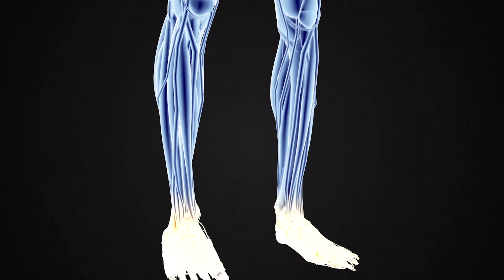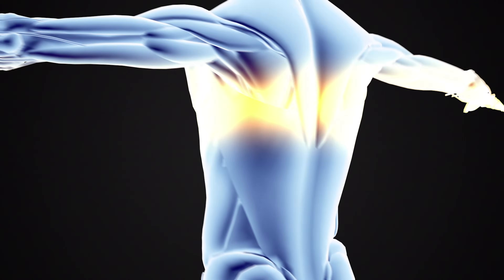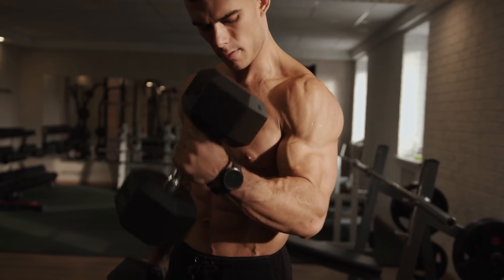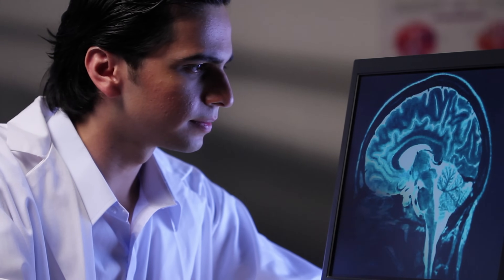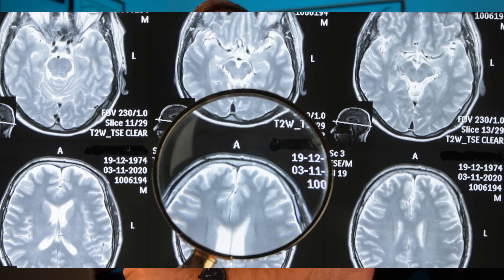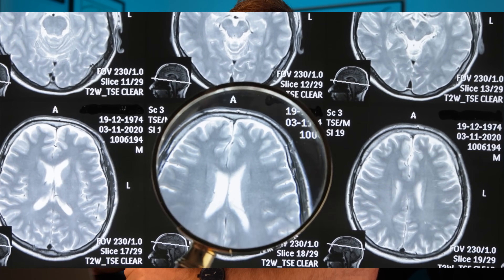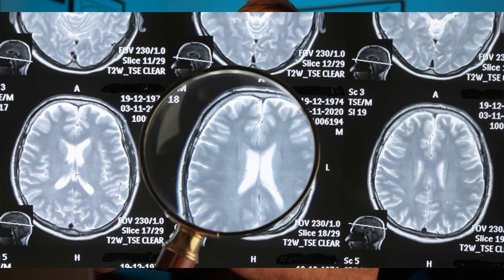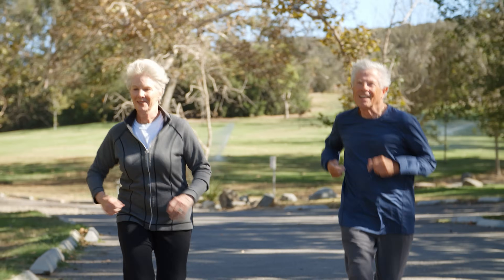BPC-157 Explained: Can This Peptide Really Heal the Body?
Elite recovery programs are using this — here’s what you need to know about BPC-157.

What if one peptide could support gut healing, tendon repair, brain recovery, and systemic inflammation control? In this video, Dr. Chancellor Harn takes a deep clinical dive into BPC-157 — one of the most promising and versatile tools in regenerative medicine today.

Learn how BPC-157 interacts with growth factors like VEGF and FGF, stabilizes nitric oxide pathways, protects tight junctions, reduces chronic inflammation, and promotes neural and musculoskeletal healing.
We also cover how BPC-157 is taken (oral vs injectable), key clinical applications, and what makes this peptide unique compared to others.

▶️ If you're interested in recovery optimization, injury healing, gut repair, or high-performance medicine, watch until the end for a complete breakdown.

(Note: This dispensary is intended for patients and clients under professional guidance.)

⏱ Video Chapters:
0:00 – Introduction
0:23 – What is BPC-157?
0:55 – Core Mechanisms of Action
0:57 – Growth Factor Signaling (VEGF, FGF, EGFR)
3:21 – Nitric Oxide Modulation (eNOS, iNOS)
4:55 – Inflammatory Pathways (NF-κB, Cytokines)
5:52 – Tight Junction and Barrier Repair (ZO-1, Occludin, Claudin)
7:42– Neural Healing (BDNF, NMDA Modulation)
9:03 – Clinical Use Cases (Gut, Tendons, Nerves)
10:48 – Pentadecapeptide Arginate vs BPC-157
11:22 – How BPC-157 is Taken (Oral vs Injectable)
12:24- Effect on Growth Hormone Receptor Expression
13:17 – Conclusion